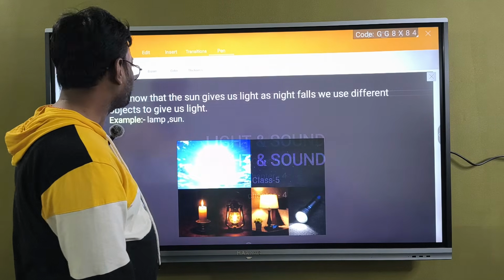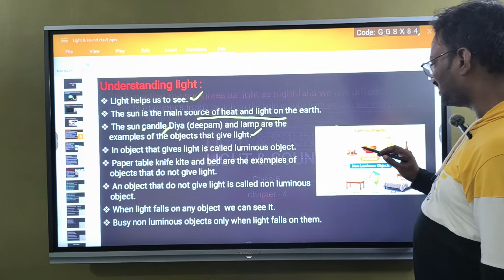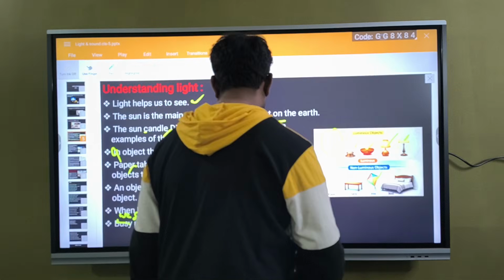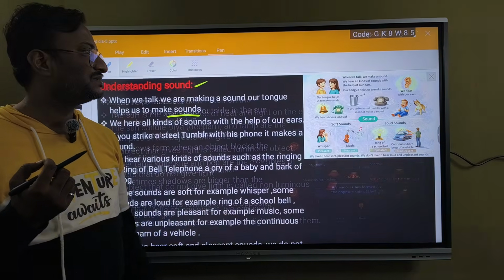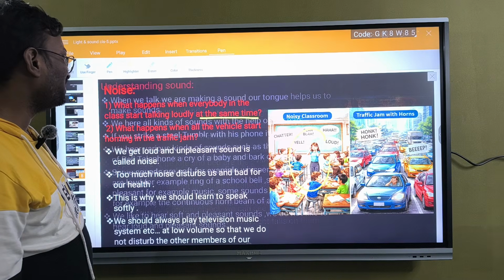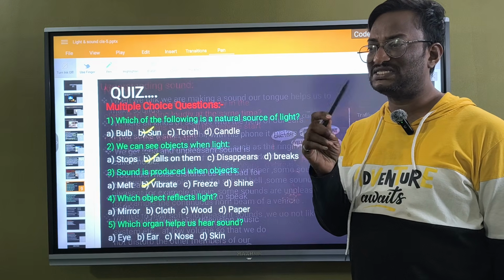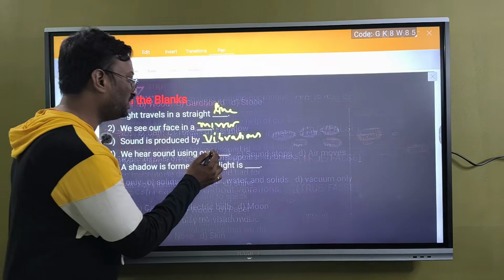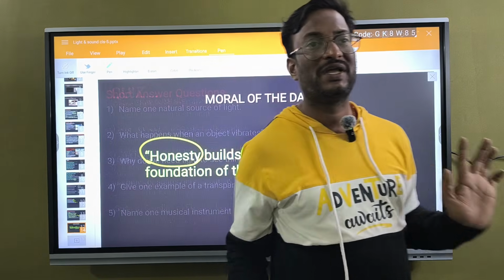Light and Sound ,class-5 ,chapter -4